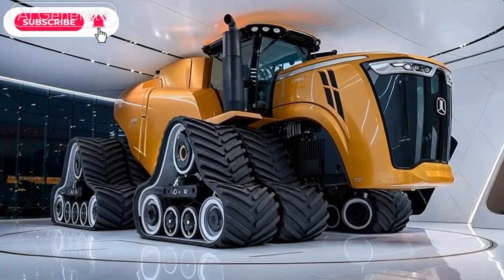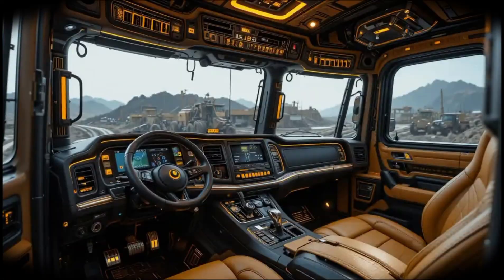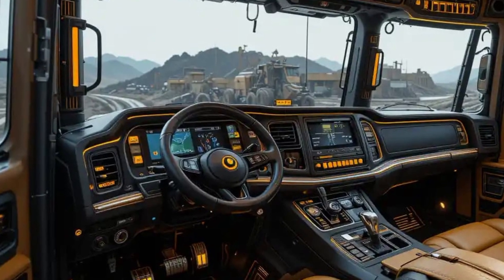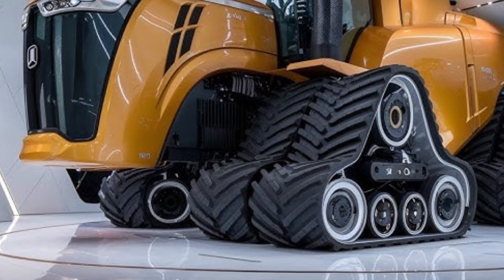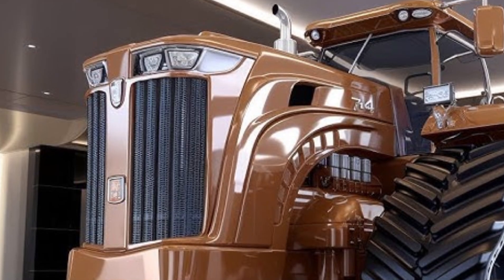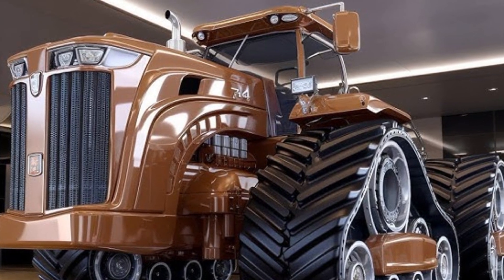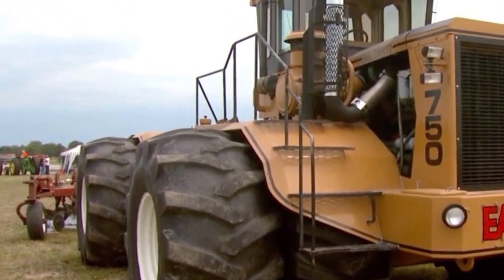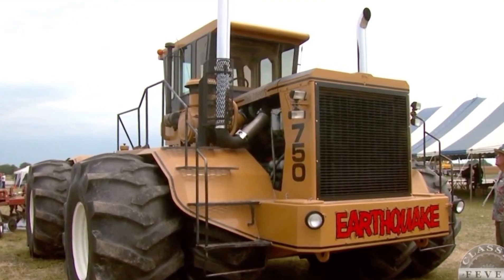2025 Big Bud 16V 747 – The World’s Biggest and Most Powerful Tractor Returns! 🚜💪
The legend is back! The 2025 Big Bud 16V 747 has returned stronger, smarter, and more powerful than ever. Known as the world’s largest farm tractor, this beast now features a 16-cylinder 24.1-liter engine producing over 1,100 horsepower, a redesigned cab with digital controls, GPS integration, and unmatched pulling power. In this video, we’ll explore every detail — from its engine specs and comfort features to its price and performance. Get ready to witness the rebirth of a true farming icon!